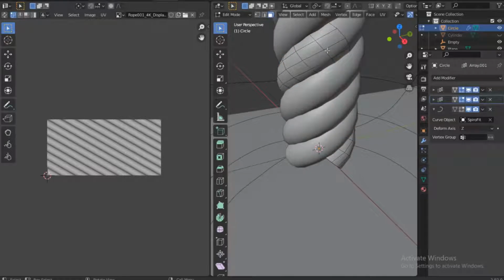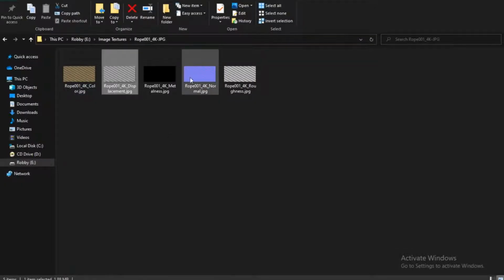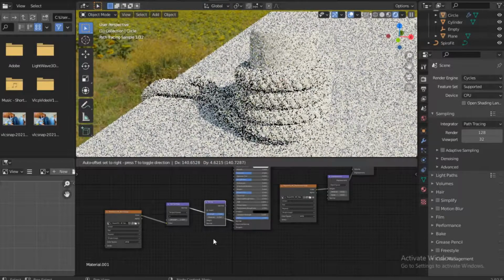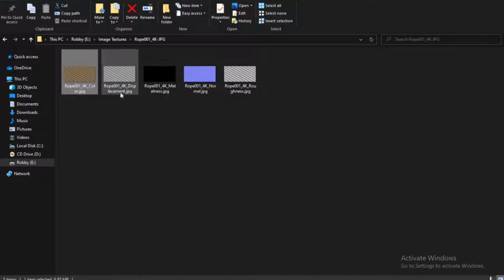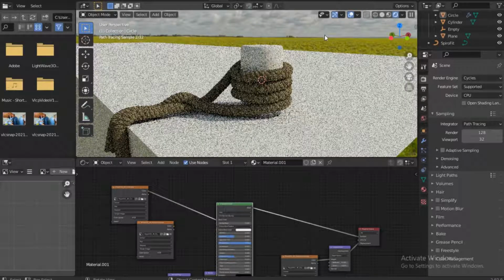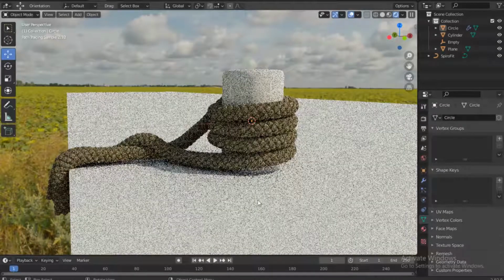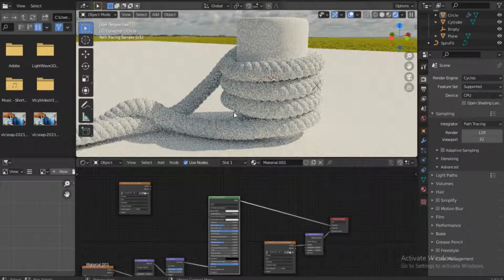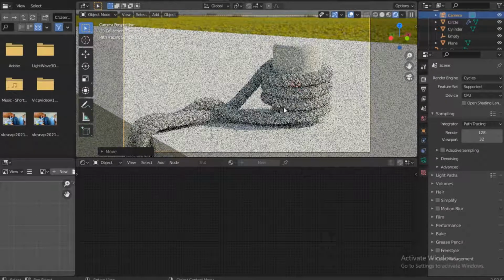Rope in Blender Part 2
Rope in Blender Part 2 with narration